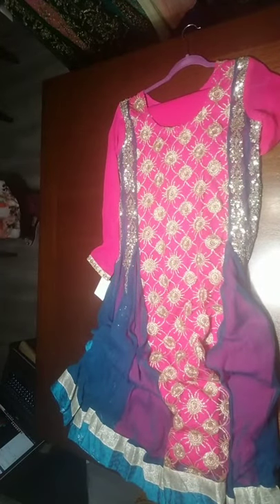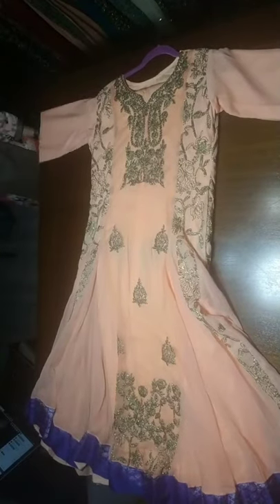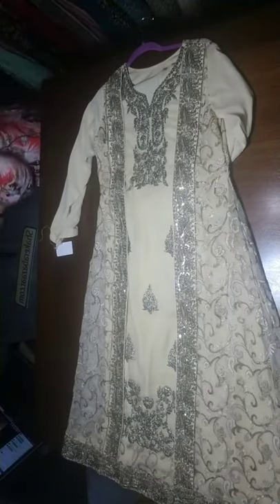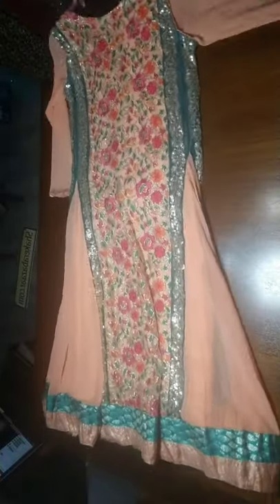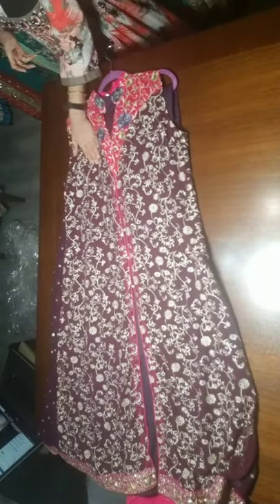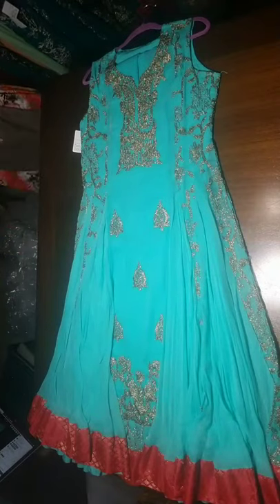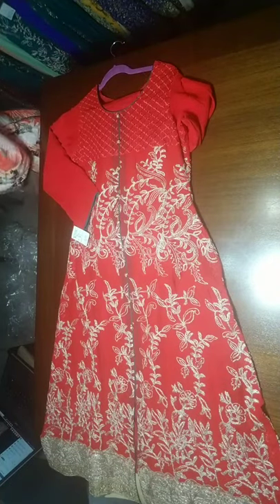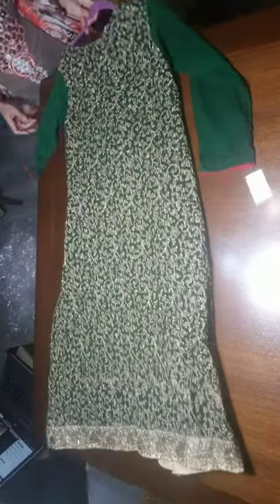Pakistani Gowns Floor Touch USA Seller Georgia